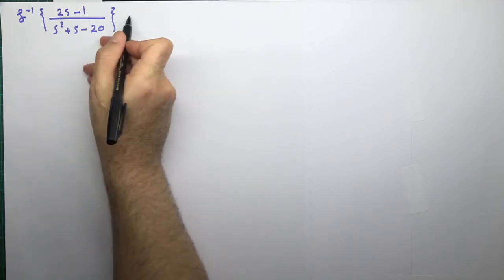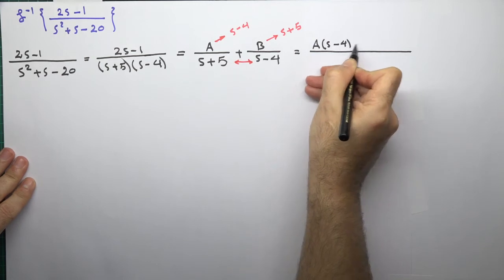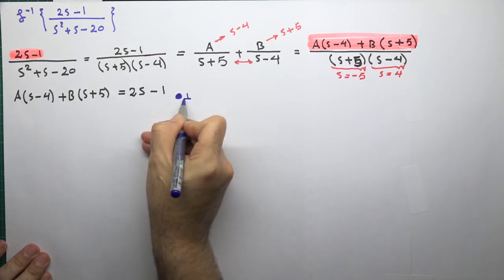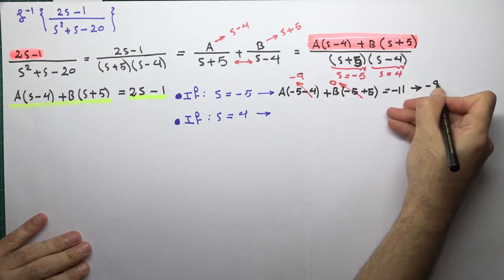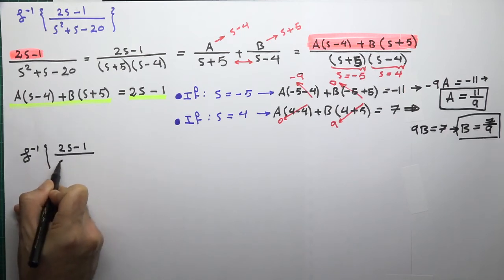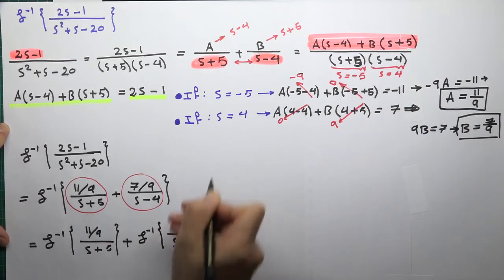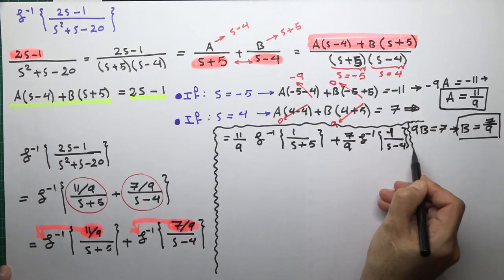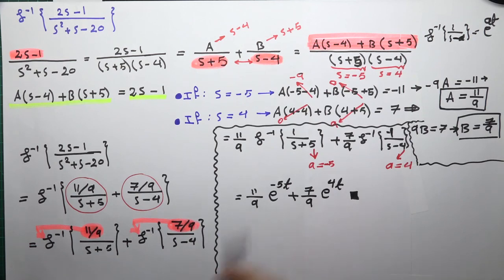Differential : Inverse Laplace Transform-31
Differential Equations, Inverse Laplace transform, for university students. The language of explanation is Arabic in addition to English when it is required.
By: Mohammad Daradkeh